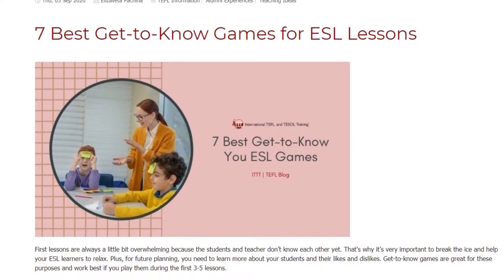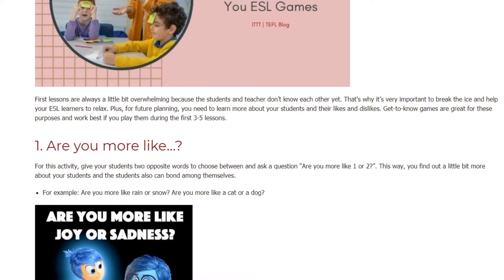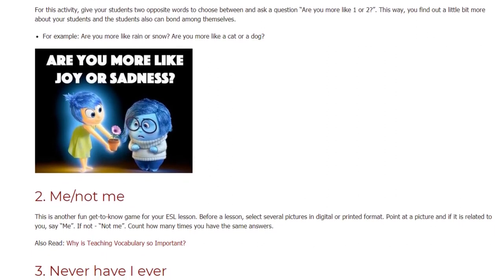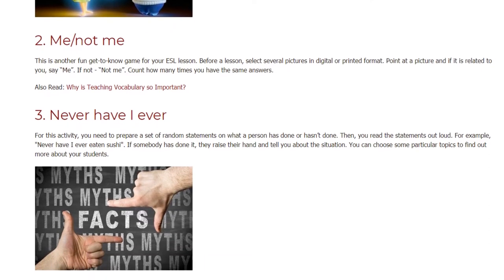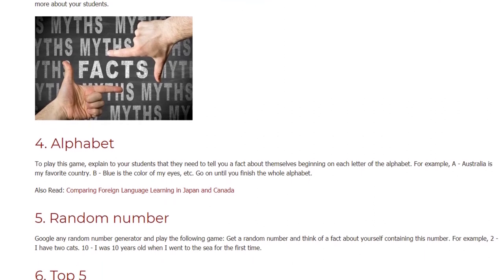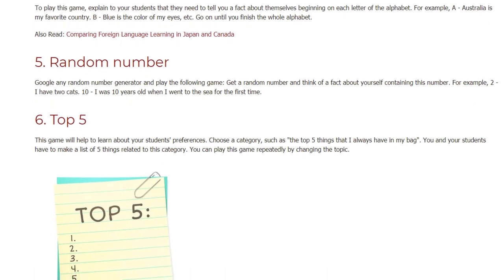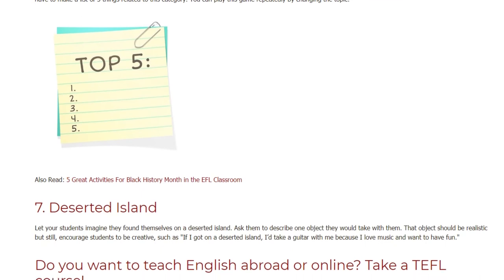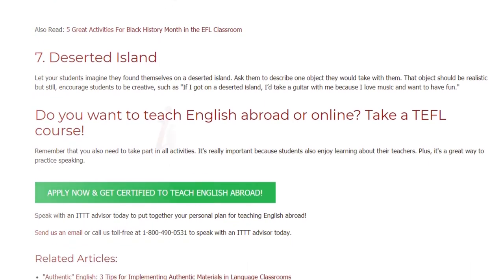7 Best Get-to-Know Games for ESL Lessons | ITTT | TEFL Blog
Games for ESL Lessons: First lessons are always a little bit overwhelming because the students and teacher don’t know each other yet. That's why it’s very important to break the ice and help your ESL learners to relax. Plus, for future planning, you need to learn more about your students and their likes and dislikes. Get-to-know games are great for these purposes and work best if you play them during the first 3-5 lessons.

Chapters:
0:00 ITTT Blog
0:31 Are you more like...?
0:52 Me/not me
1:11 Never have I ever
1:34 Alphabet
1:53 Random number
2:13 Top 5
2:32 Deserted Island